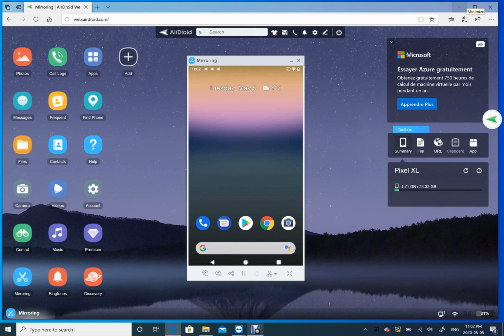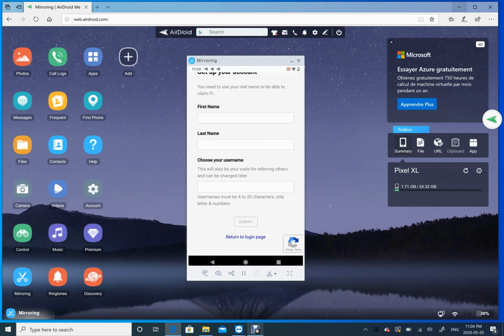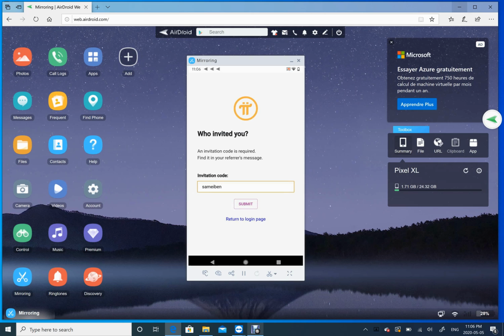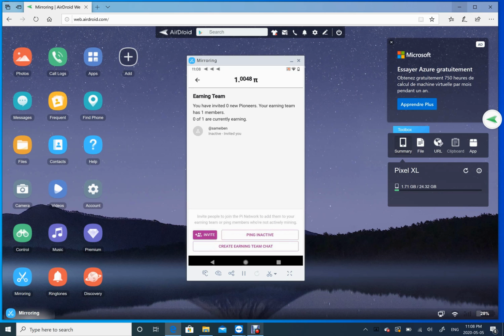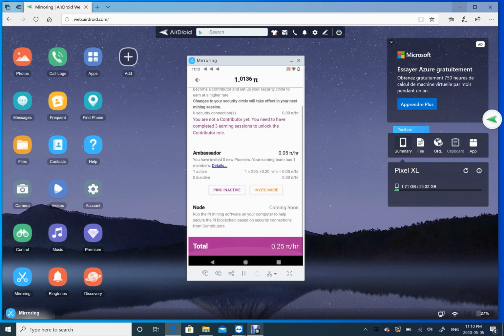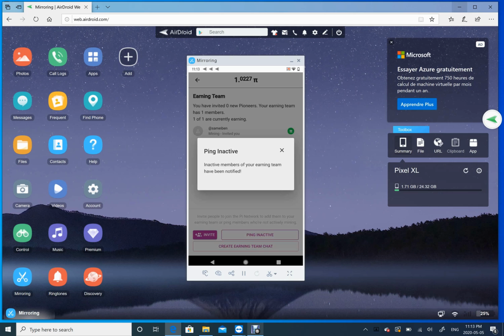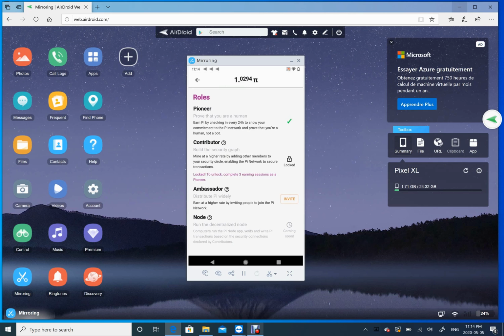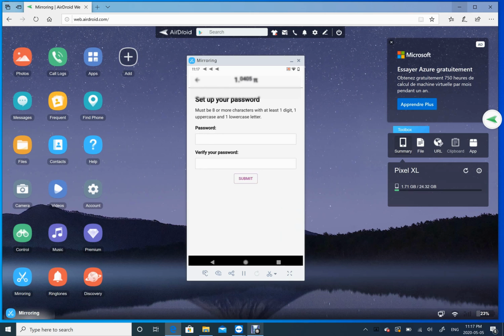How to install and setup PI Network on mobile phone and Mine PI ? free money maker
The Story Of Pi - The First Digital Currency You Can Mine On Your Phone.

In this video, I will explain how to install the PI network app on your mobile device and mine PI

Referral Username (Code): sameiben

this crypto currency is the defenit money maker, mine coins and widraw your money on the next phase of PI Network when goes to market.

don't lose you chance to make money without spending anything.